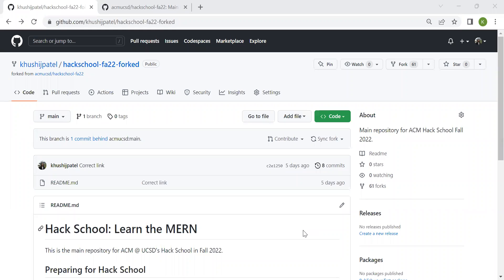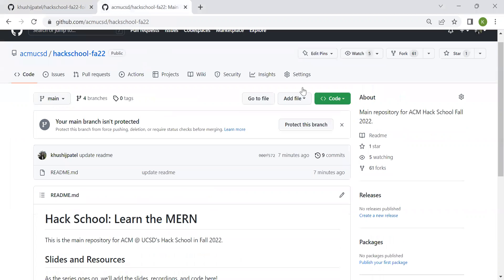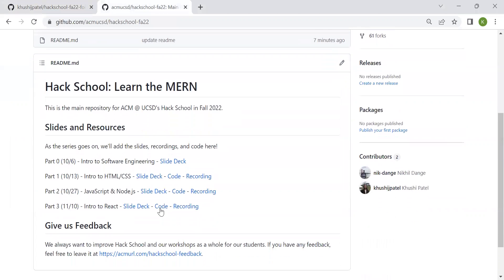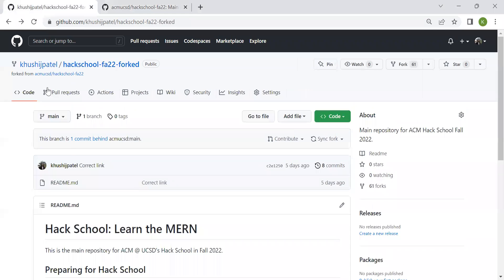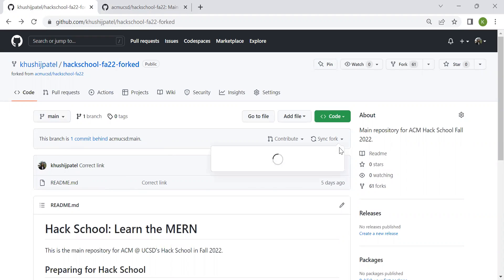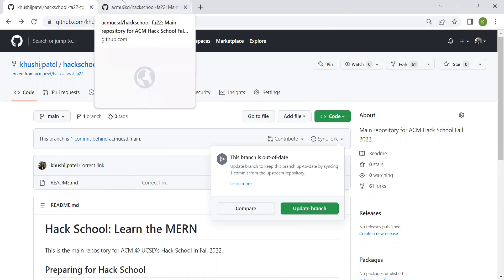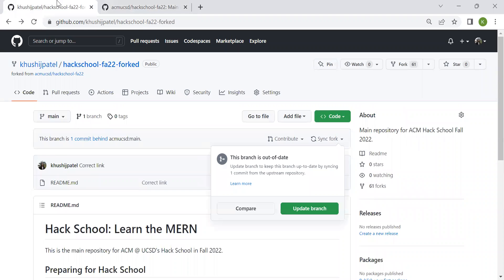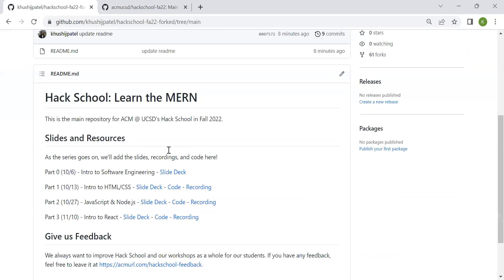Git Explained: How to Update Forked Repo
Learn how to update the repo you forked to sync with the main one on GitHub.